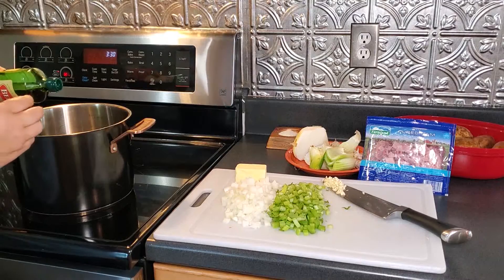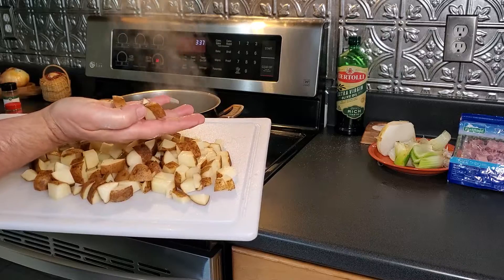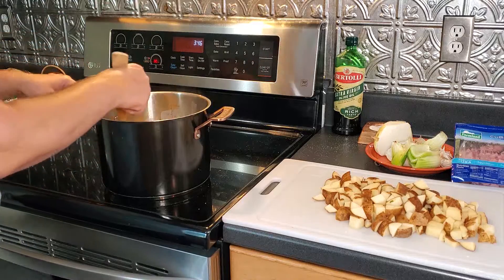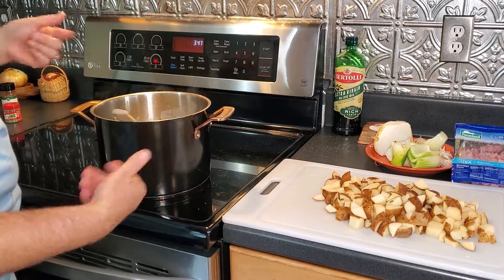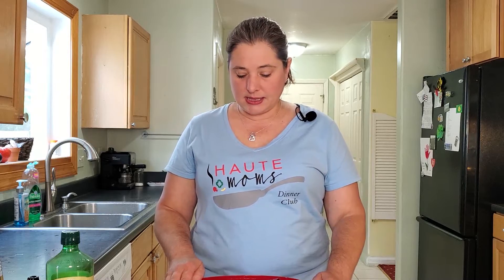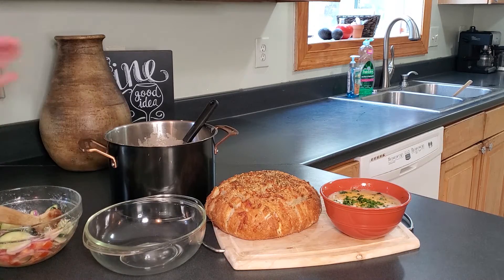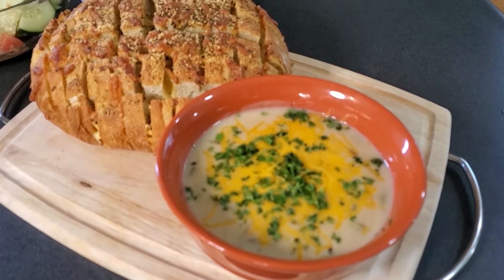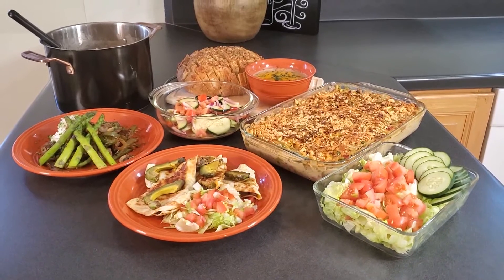Bin 15 Meal One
Homemade Ham & Potato Soup with a Cheesy Bread Blossom, Cucumber, Tomato & Onion Salad. (Part 1 of 4) Four Meals for Four People under $50! Hautemomsdinnerclub.com budget meal plans and so much more.  Recipes, Tutorials & Time Saving Advice for Busy Working Moms.